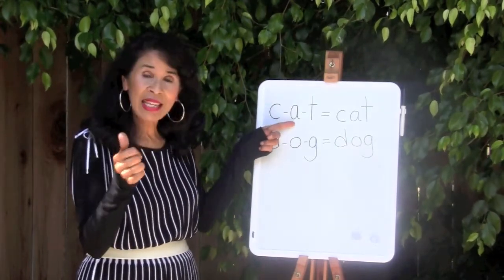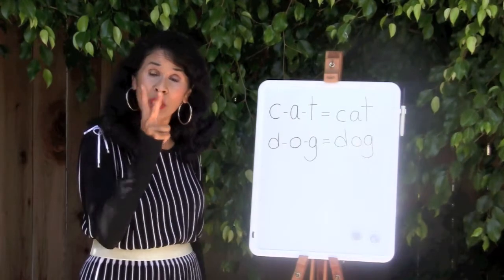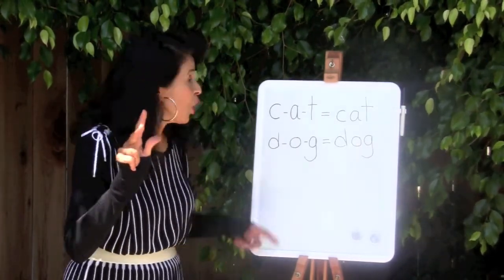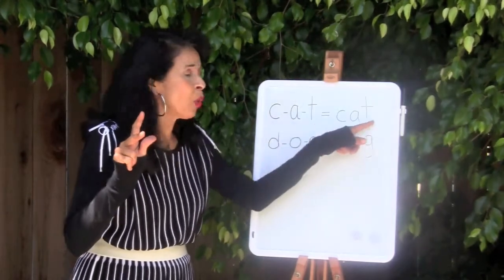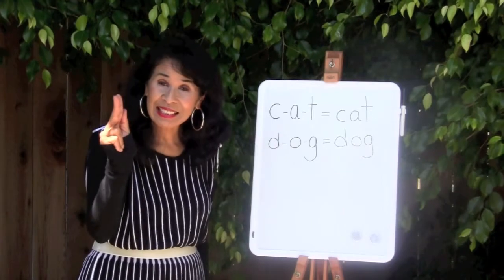PHONICS ALPHABET SONG / Three Letter Words / Learn English Lesson /KIDS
Sing the Phonics Alphabet Song and learn the sound of each letter in the alphabet. Power teaching whole brain teacher, Sunday Heppner, teaches boys and girls how to blend letter sounds into three letter words.